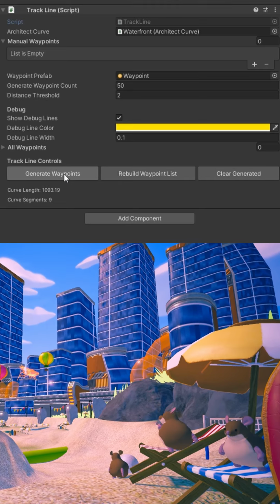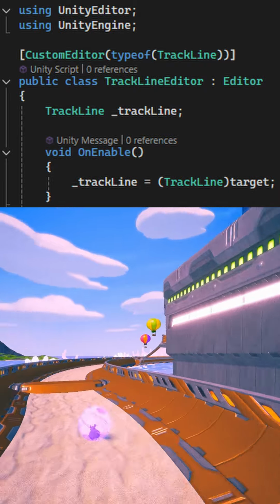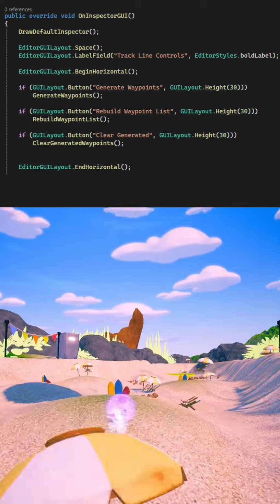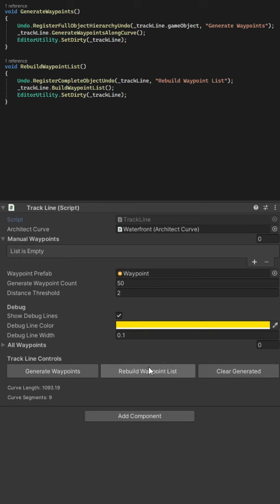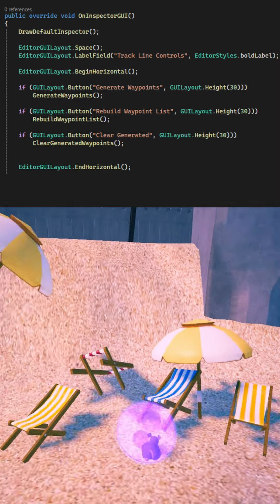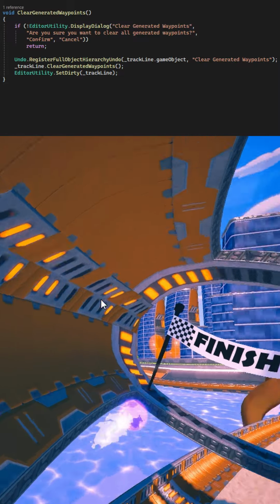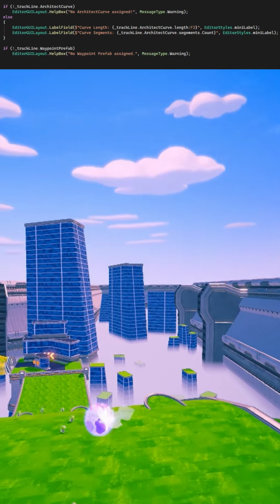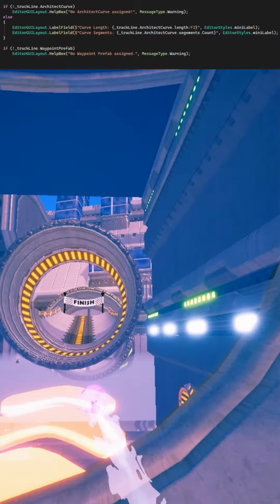How to make Editor Tools - Unity Tutorial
How to make Unity Editor Tools in under 3 minutes.